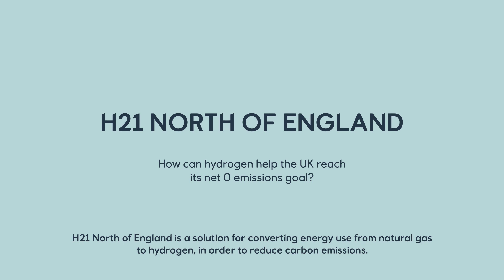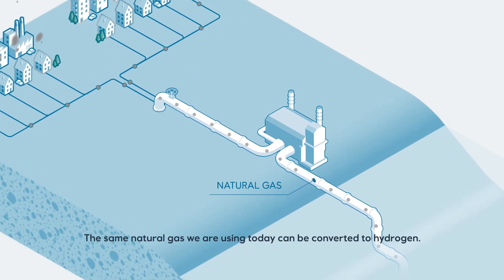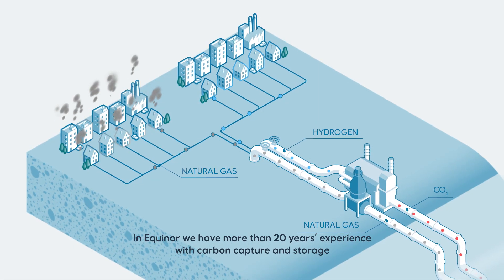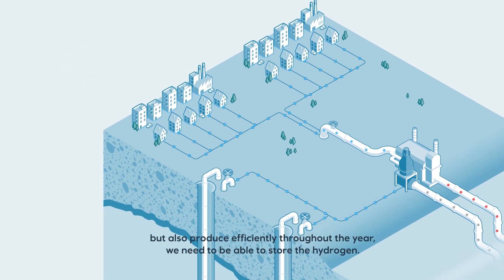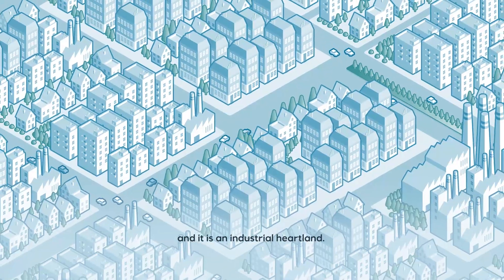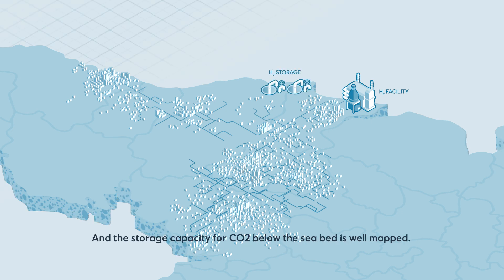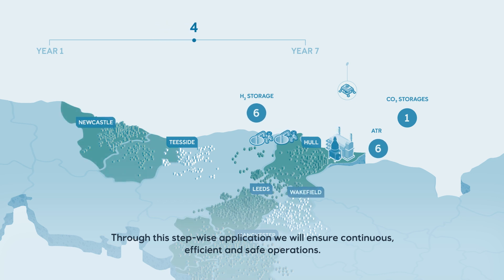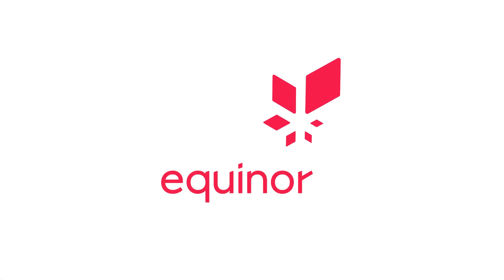H21 North of England: How hydrogen can help the UK reach its net 0 emissions goal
Reaching net-zero targets is a big challenge that requires big and realistic solutions. H21 North of England is such a solution that presents a detailed engineering program for converting the gas networks across the North of England to hydrogen, based on credible, proven at scale technology and a strong supply chain. If realized this will be the largest decarbonization project in the world.